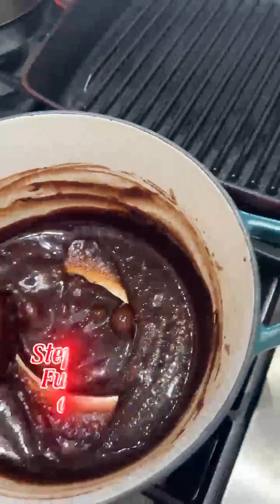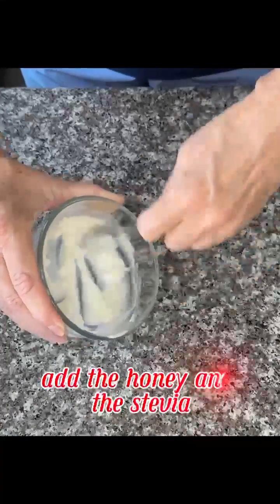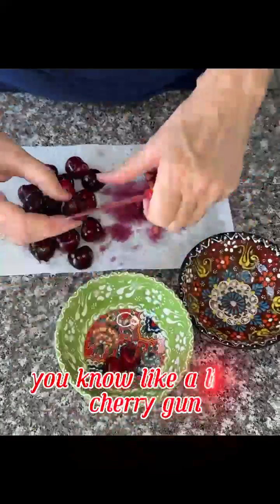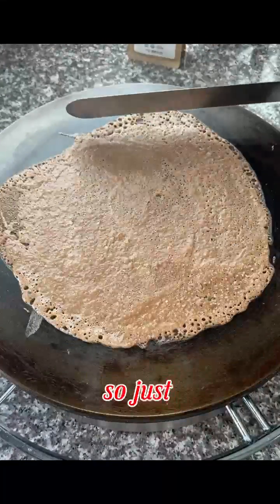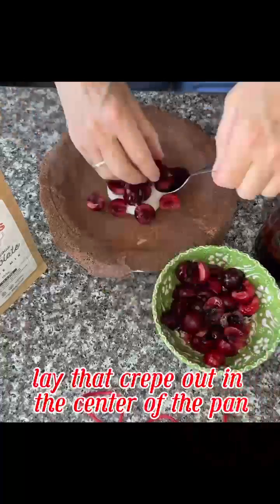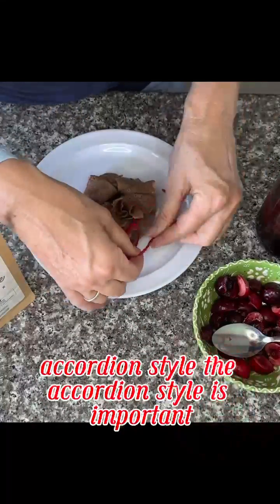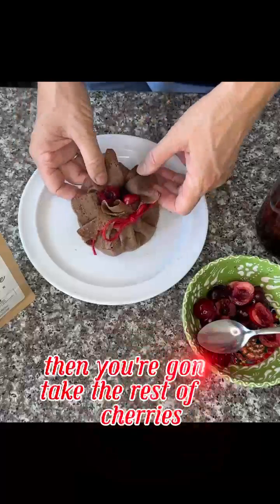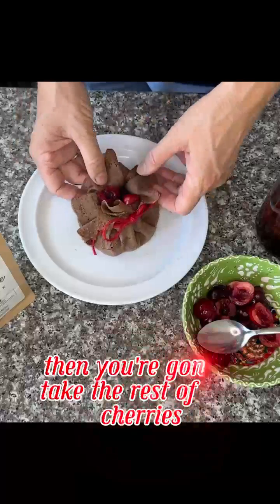Fresh Cherry and Plant-based Cream Cheese Chocolate Crepes!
🍒🍫 Indulge in a sweet CrepeFriday treat with our Fresh Cherry and Plant-based Cream Cheese Chocolate Crepes! Crafted with Grain Free Mama’s Delicious Chocolate Crepe Mix, these crepe bowls are a delightful blend of juicy fresh cherries and creamy plant-based goodness. 🥞✨

Ingredients:
- Delicious Chocolate Crepe Mix (Grain Free Mama’s)
- 3 eggs
- 1 cup water
- 1 cup fresh cherries
- 1/4 cup plant-based cream cheese (softened to room temperature)
- 1 TBSP Raw Honey
- 1/16 tsp Pyure Stevia extract (this brand of stevia has only one ingredient)
- Thick string for tying Crepe Bowl (alternatively, you can soften the long tops of leeks, the green part, and slice thinly to use as ties)
- Optional: Hot Fudge Honey Sauce (from Food Breakthrough Cookbook)

Here’s how to make these luscious crepe bowls:
1. Cherry Prep: Pit, wash, and halve your fresh cherries.

2. Creamy Filling: Blend plant-based cream cheese with raw honey and Pyure Stevia extract until smooth.

3. Crepes: Whisk together 3 eggs and 1 cup water with our Chocolate Crepe Mix. Cook in a pre-heated crepe pan until the edges curl crisply.

4. Assemble: Cool the crepes, then spread 2 TBSP of the cream cheese mixture in the center. Add 1/4 cup of cherries.

5. Create the Bowl: Fold edges accordion-style, tie with string or softened leek tops, then gently fan out into a bowl shape.

6. Fill & Garnish: Add more cherries inside and, if desired, drizzle with Hot Fudge Honey Sauce for an extra touch of decadence.

Enjoy crafting this gourmet dessert that combines the rich flavors of chocolate with the tart sweetness of cherries, all wrapped up in a playful crepe bowl. Perfect for a luxurious breakfast or a decadent treat any time of the day! 🌟